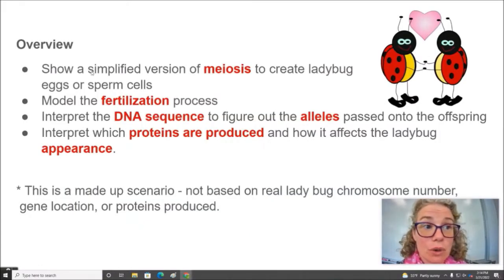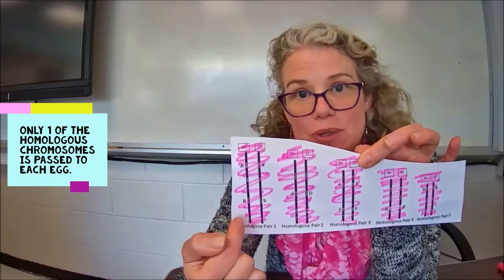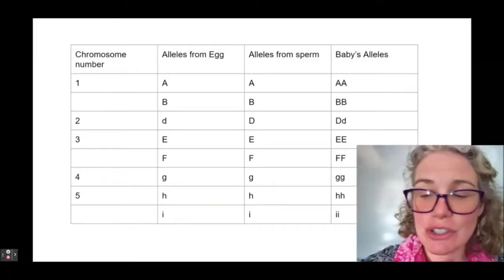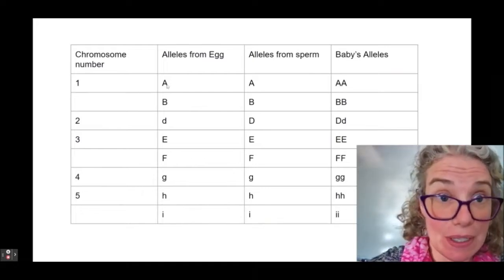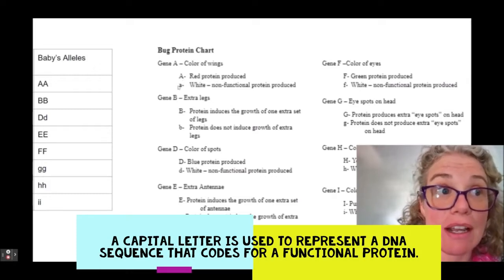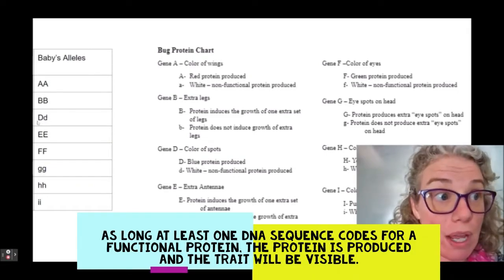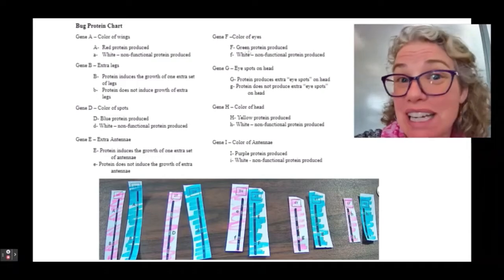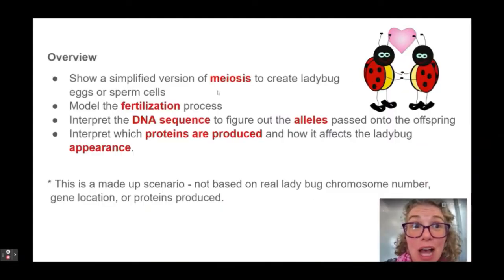The connection between meiosis, protein synthesis and genetic traits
This video combines several large topics in biology in a way that is simple to understand for 10th grade biology students.  The process of meiosis is demonstrated with flipping a coin to model the process of independent assortment and the source of genetic diversity in offspring.  The gametes (egg and sperm) are then put together to model fertilization. Finally the DNA sequences on homologous chromosomes are explained as alleles and a chart is used to show how the DNA sequences either code for a functional protein or a broken protein.   Implying the idea of dominant and recessive genotypes without actually introducing that vocabulary.  This video allows kids to then connect the concepts of DNA sequences coding for proteins to the actual traits of an organism.